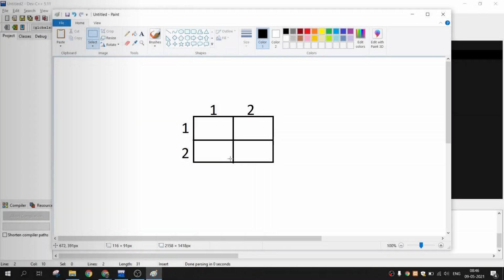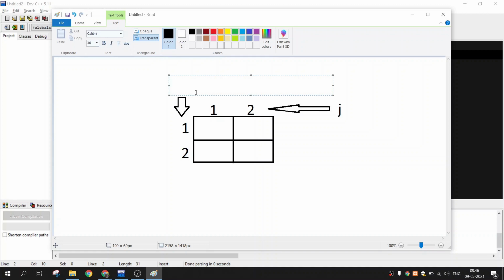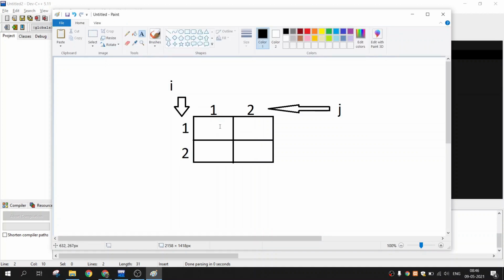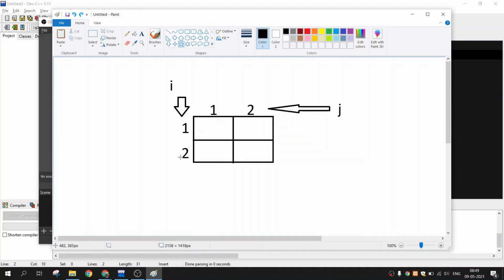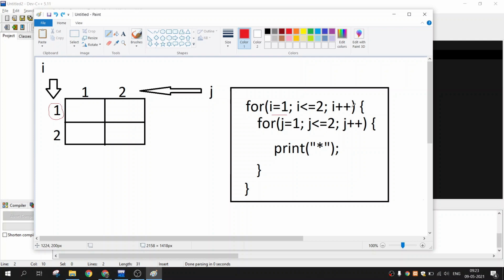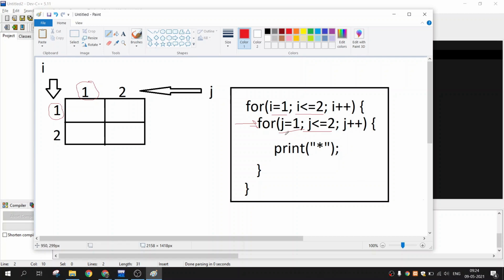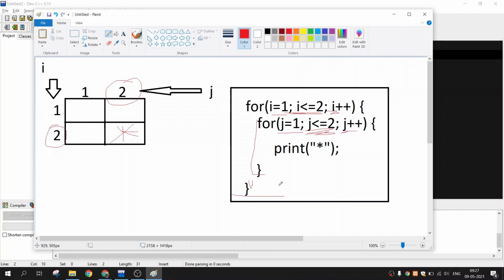Pattern programs prerequisite | Basics of matrices using for loop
This is the prerequisite video for this course.

In this video, you will gonna learn about the following items:
- Basics of metrics.
- Basics of for loop.
- The logic used to add values in metrics.